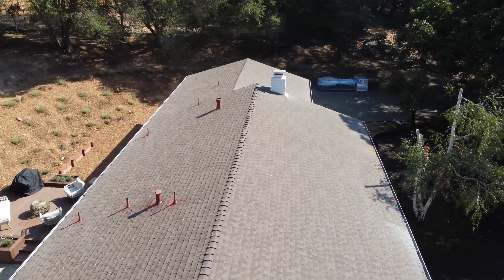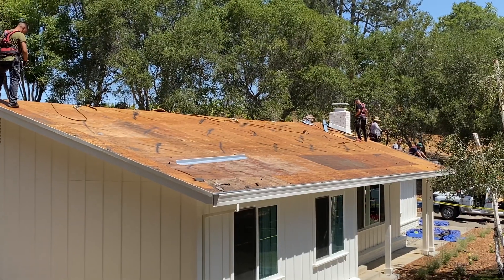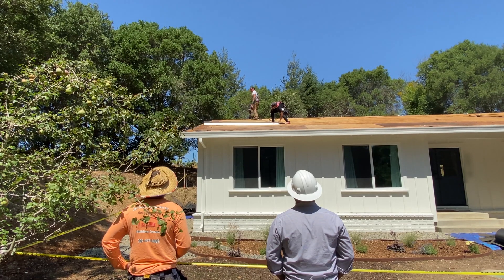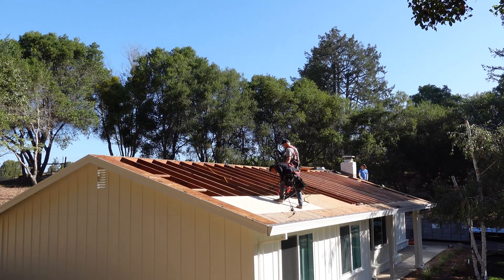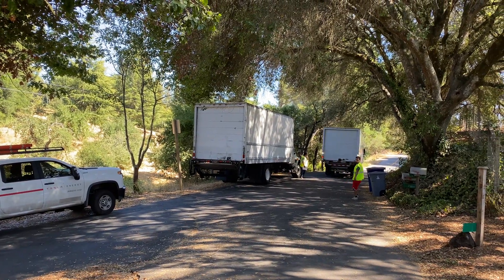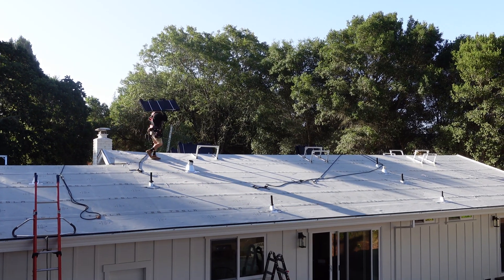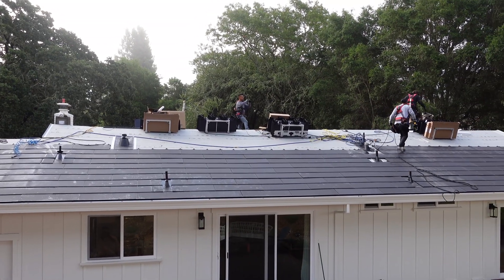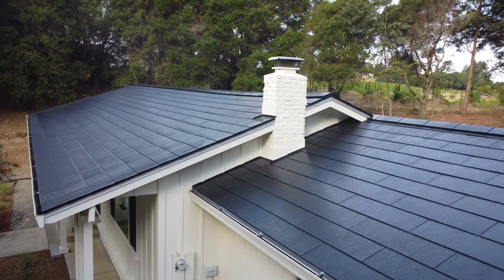Tesla Solar Roof Install: 6 Days in 6 Mins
Tesla’s in-house team took 6 days to do tear-off, roof repair, and installation of a Tesla solar roof on a 2,700 sq foot roof. Watch the whole install process in 6 minutes.

For more details on the installation of my Tesla solar roof, check out my full video

Plus, ordering with this link helps me make more videos! Enjoy your new Tesla solar?